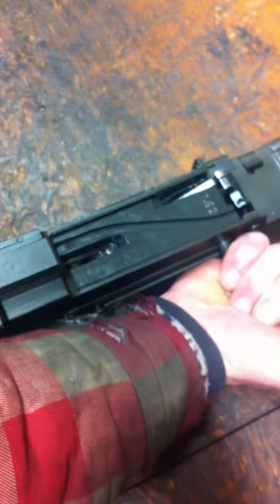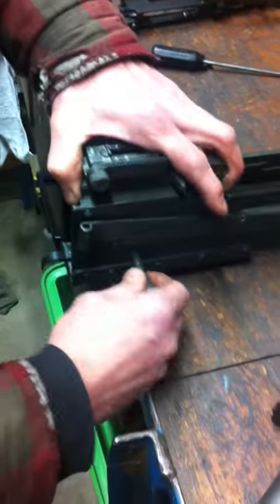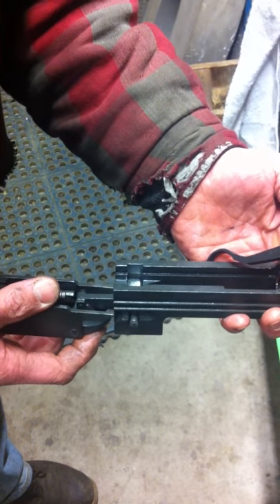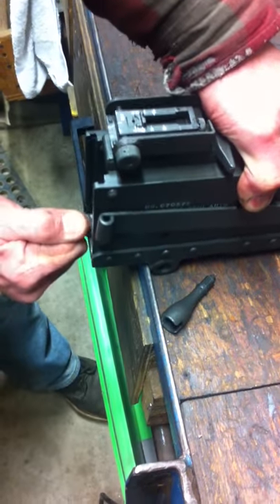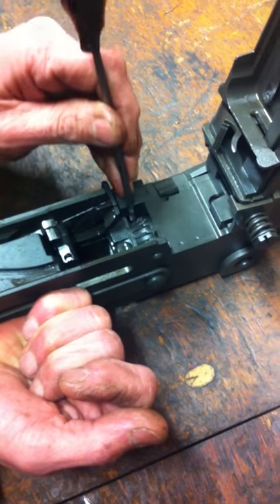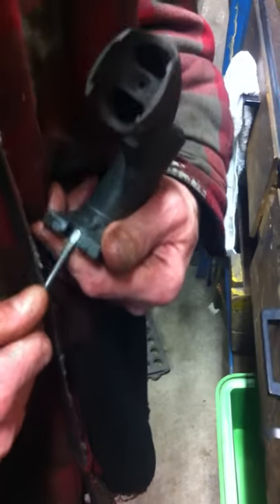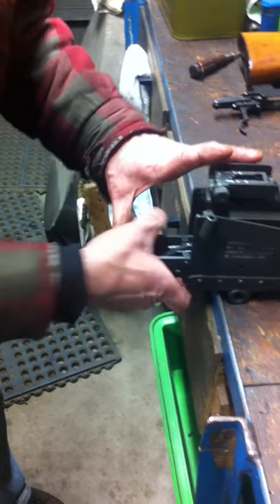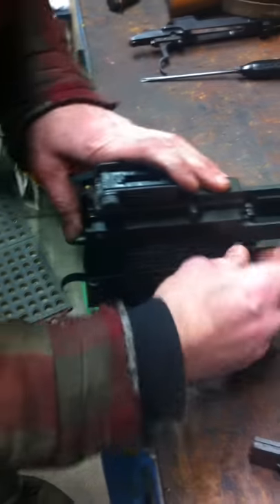Head Spacing a Browning 1919